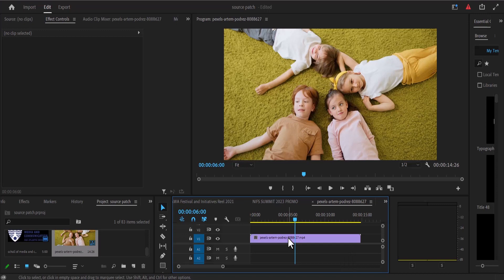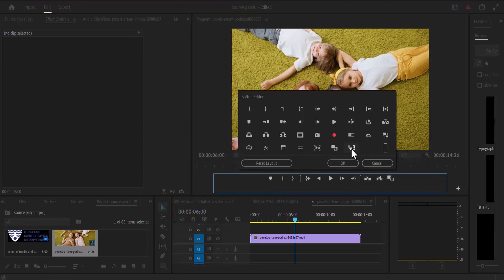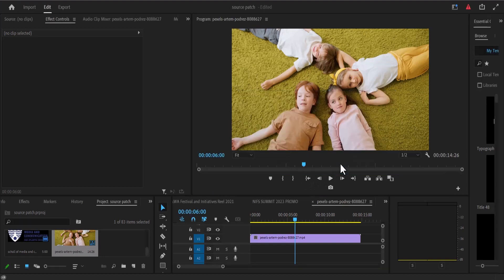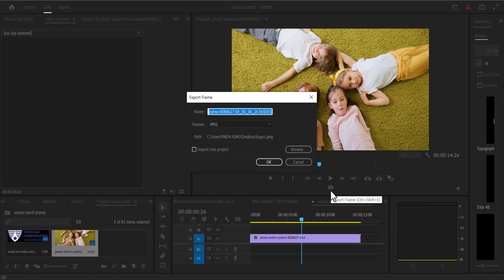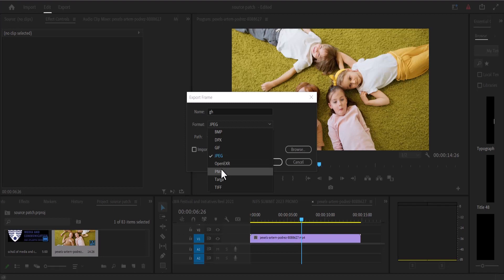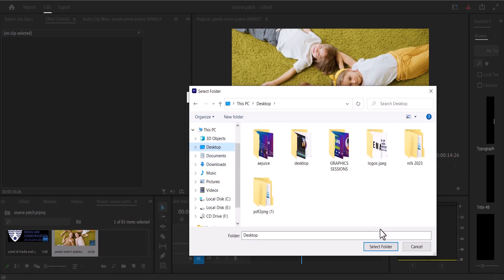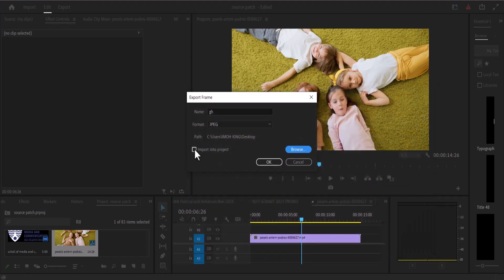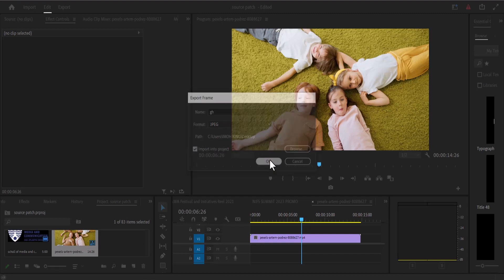How To Take A SCREENSHOT In Premiere Pro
hello guys and welcome to another premiere pro tutorial, in this tutorial i'm going to show you how to create a still image or photo from a video in adobe premiere pro